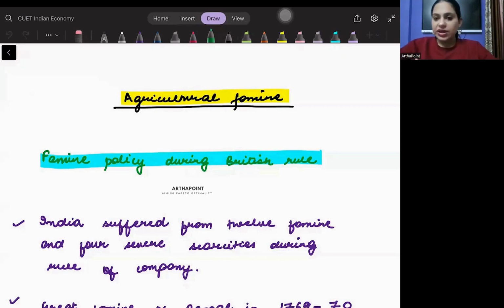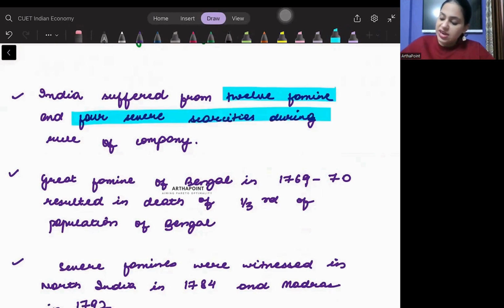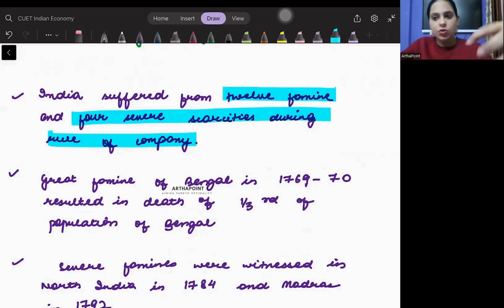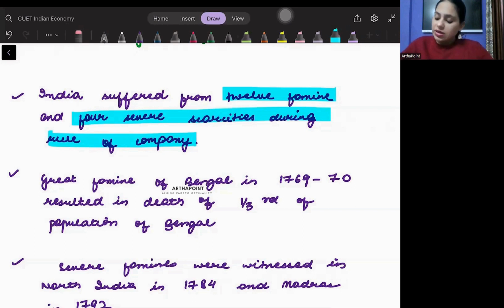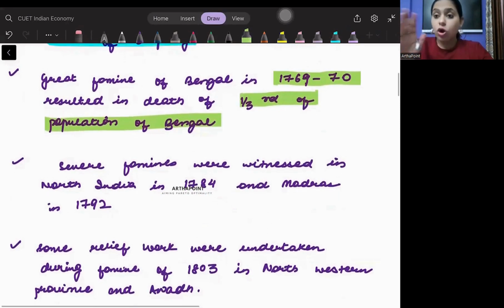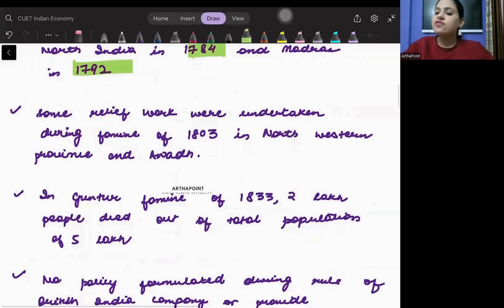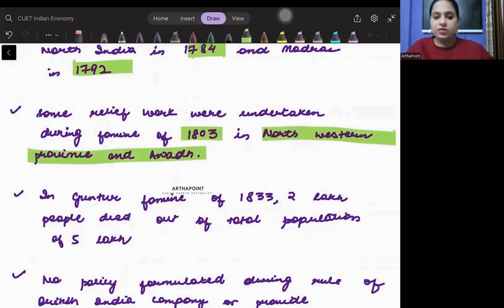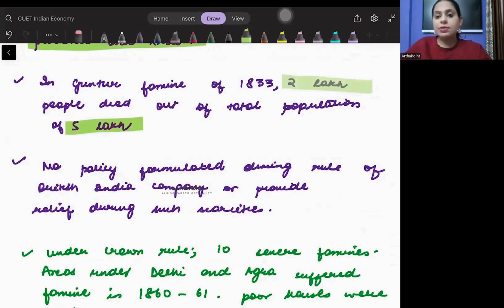Agricultural Famine in India | Indian Economy | CUET MA Economics | NET Economics | IAS Eco Optional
In this video, we will discuss about an important aspect from Indian Economy on Agricultural Famine in India.

Complete lecture is part of the courses like:
CUET MA Economics Entrance Exam
CUET PG Economics Entrance Exam